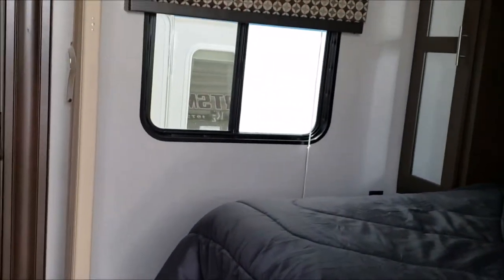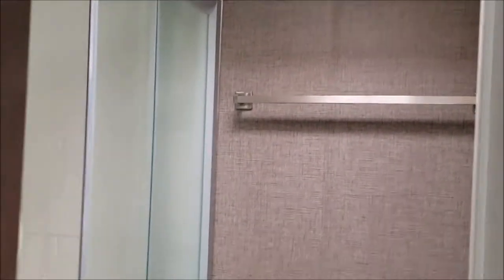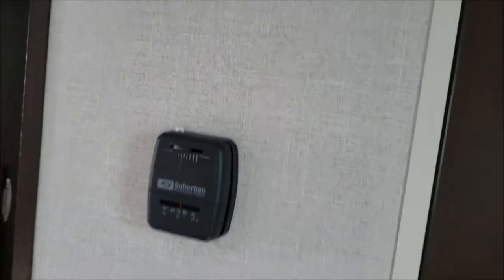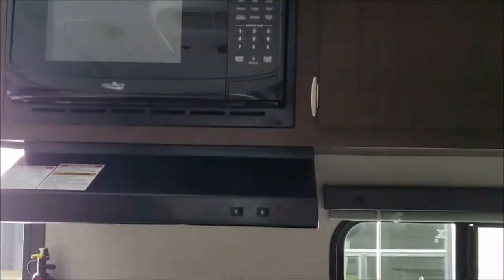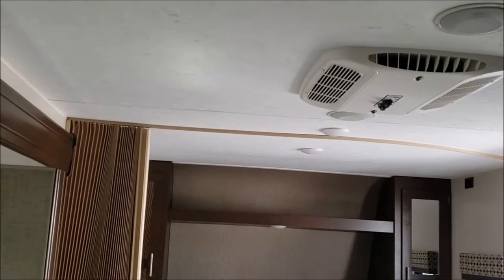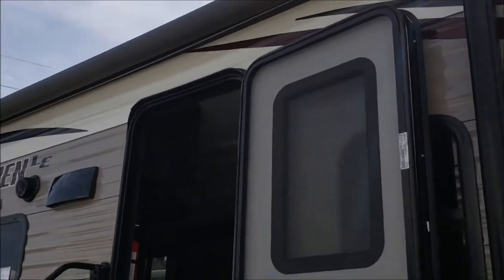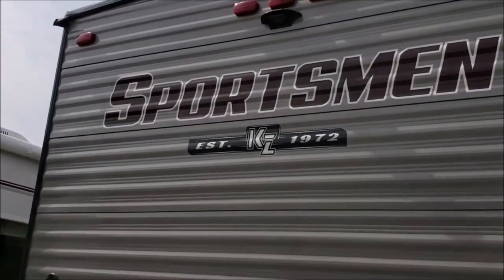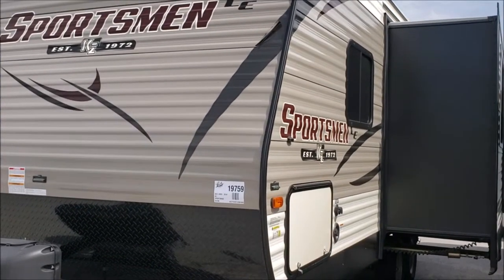2018 Sportsmen 201RB Travel Trailer -SOLD-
Take a walk through our 2018 KZ Sportsmen 201RB Travel Trailer!